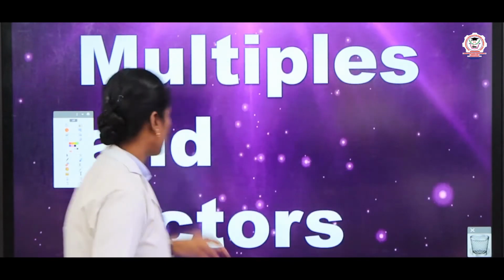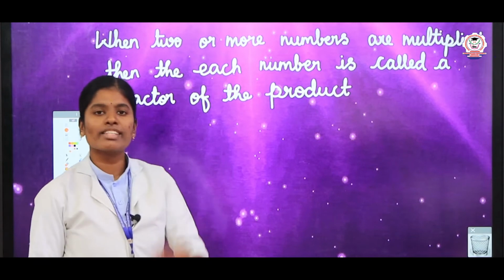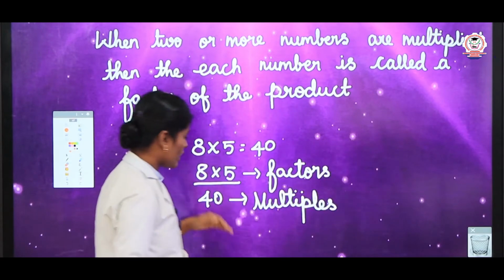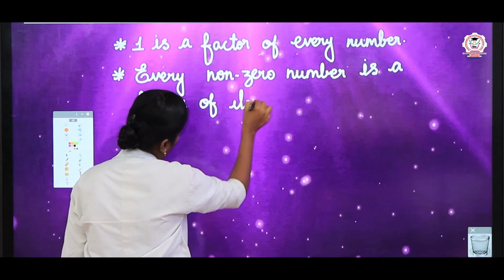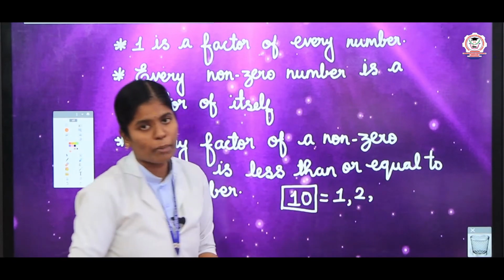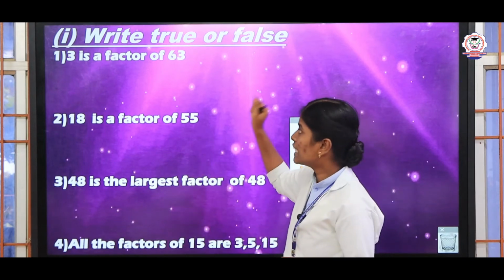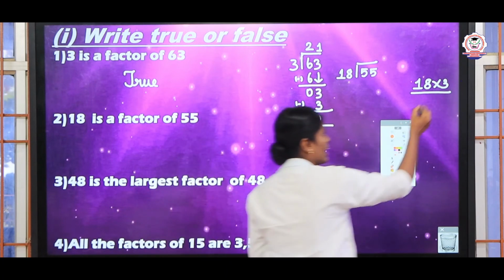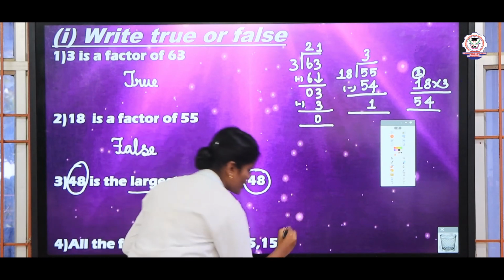Maths 4th std Lesson no : 5 Multiples and Factors (Part - 5)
In this video we will learn about multiples and factors in that you will learn  multiples related fill in the blanks and yes or no type questions